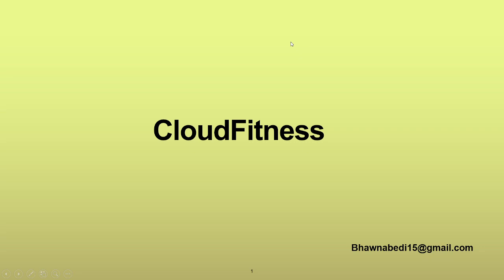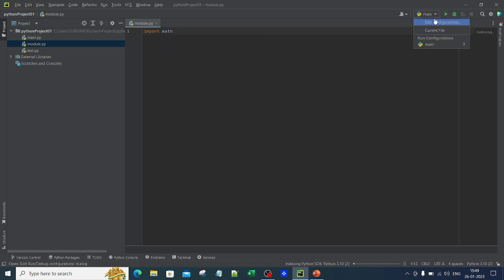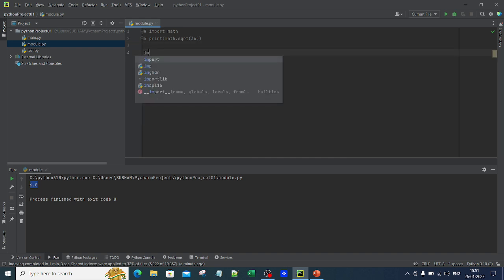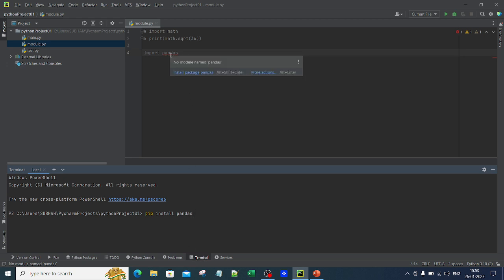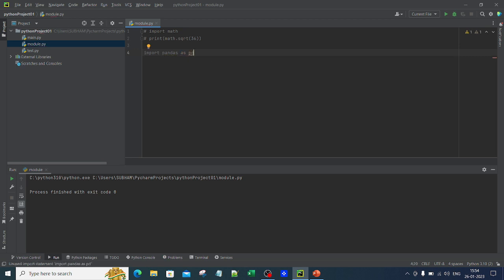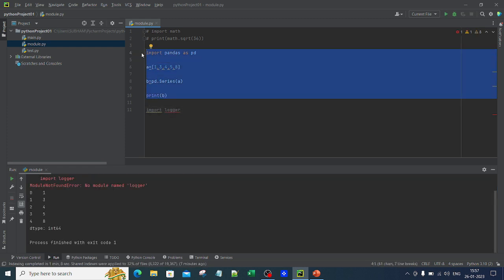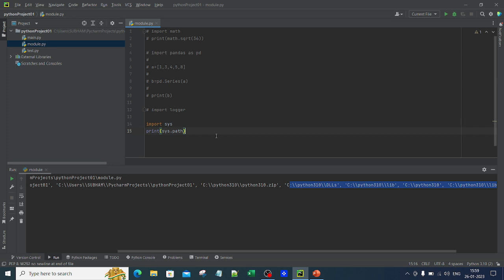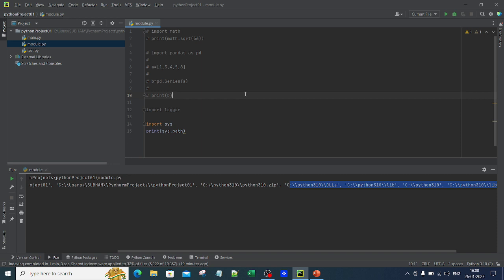Tutorial#5 Continued. . Built-in and External Modules in python, Python package manager [PyCharm].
What is module in python?

Module is a file that contains code to perform a specific task. A module may contain variables, functions, classes etc. It can include runnable code.
Types
1.Built-In
2.Open Source
link to built in modules